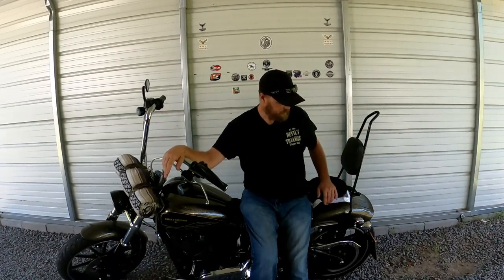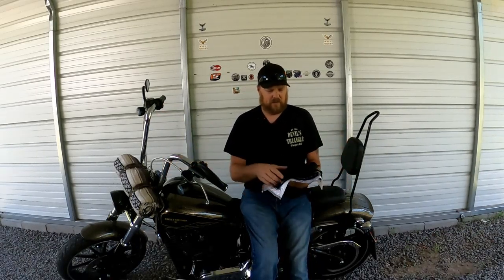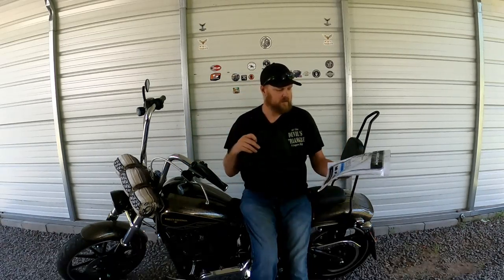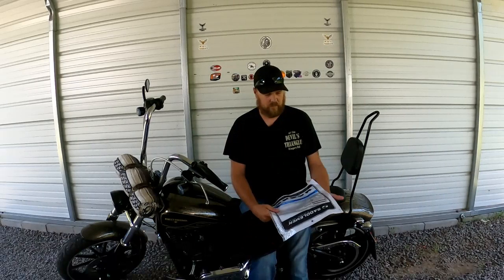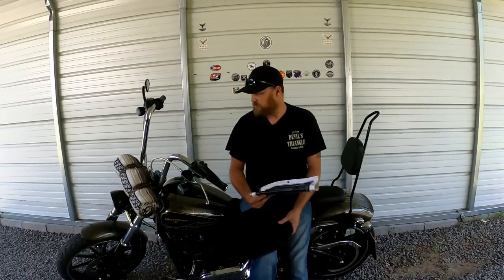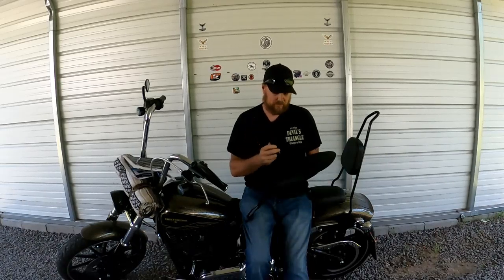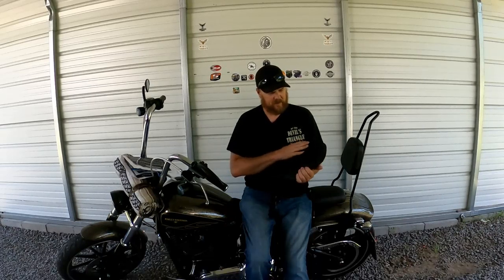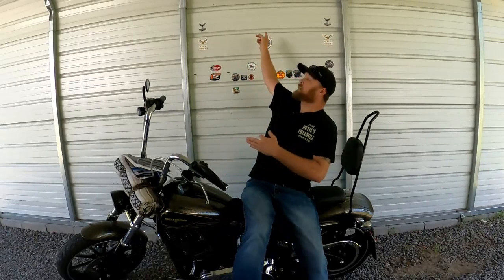Saddlemen gel seat comfort pad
Get more miles down the road before getting numb butt with Saddlemen gel seat comfort pads.
I give it a 9 out of 10 due to straps not working on my seat like directions say. easy fix to still use it.